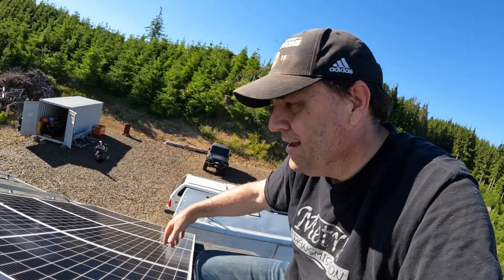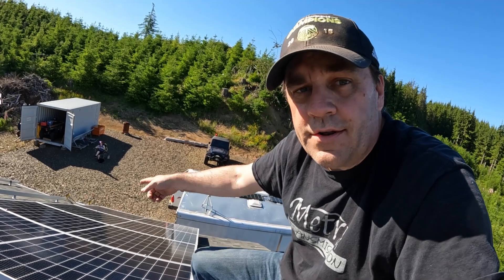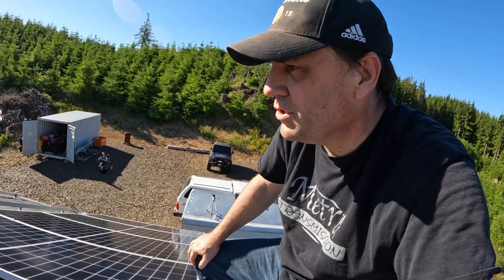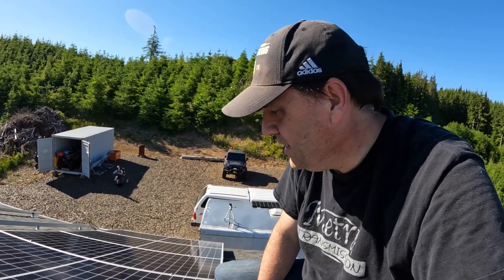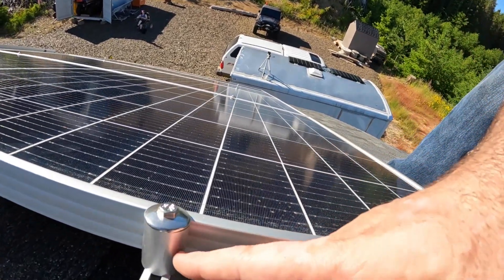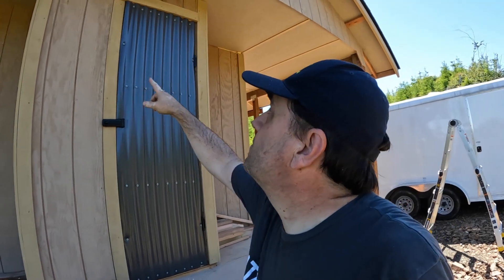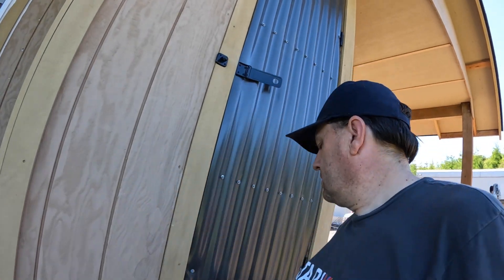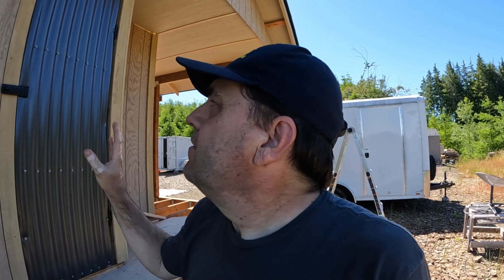Mounting 4,150W of Solar Panels in one hour!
We finally got the panels up!  We got up early before the day got hot and we came up with a good process to get the 50lb panels up on the roof and mounted.

I have to say, the Ironridge Mount system made this possible.  We were able to move pretty fast.

Also in this video we finish up the electrical cabinet for the solar equipment.

We are now ready to haul the batteries up to the property and wire the entire system.